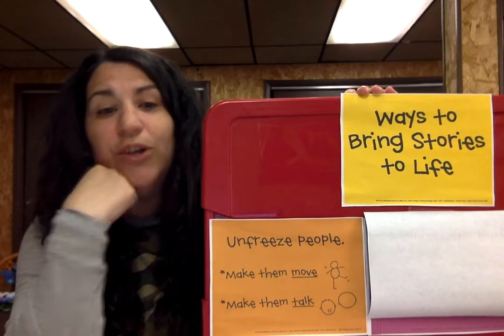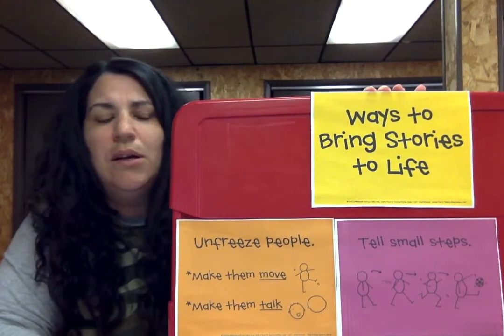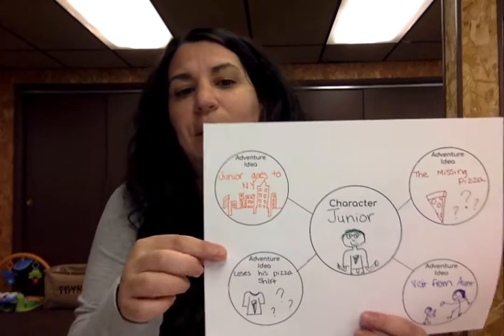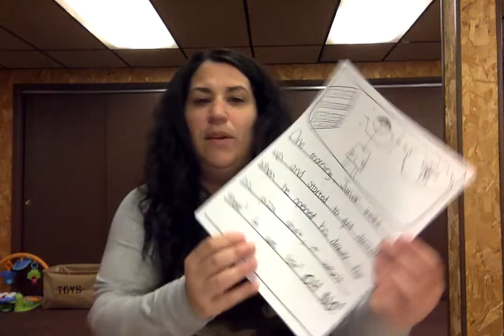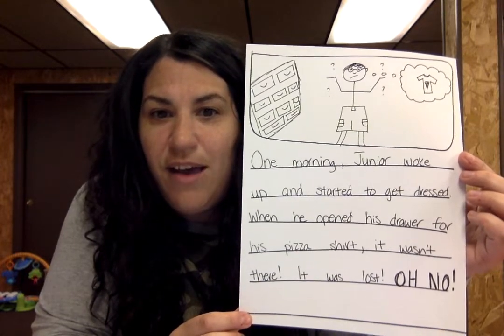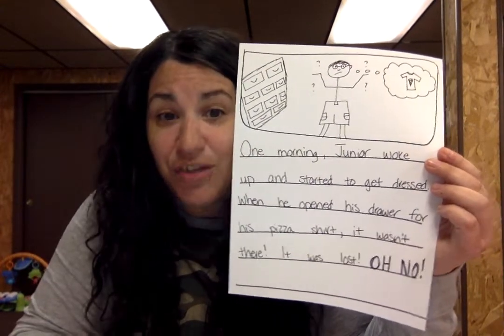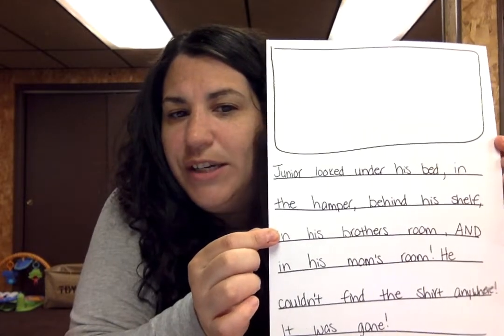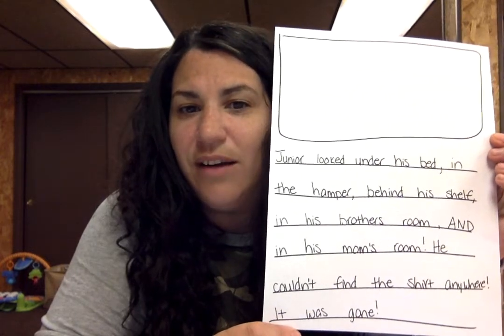scenes to series Bend 2 lesson 2